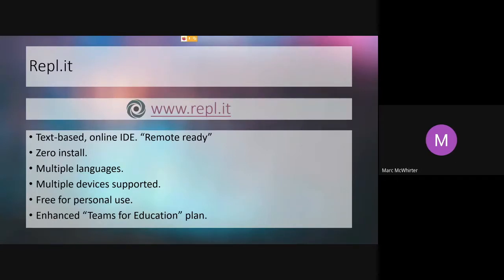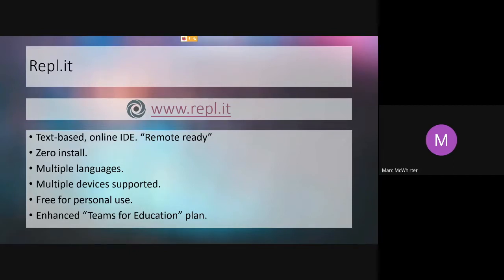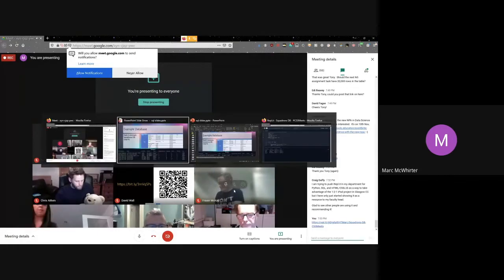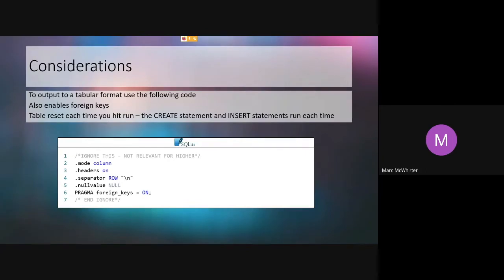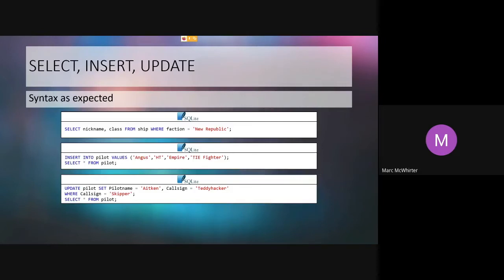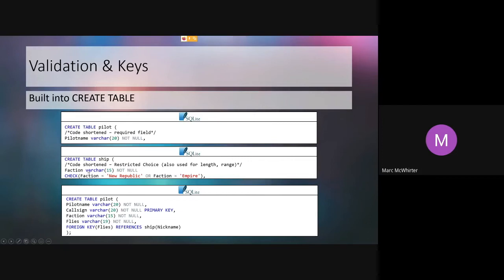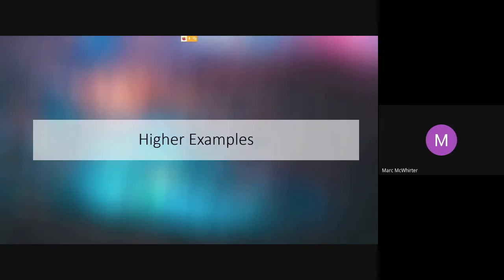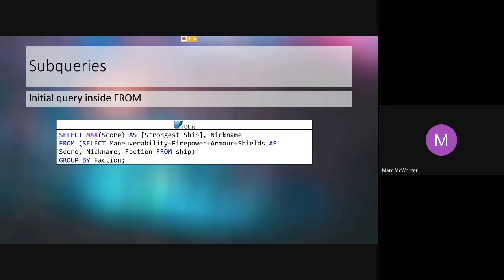CSSMeets 1: SQLite Using Repl.it - Marc McWhirter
“I can’t believe it’s not Access”.

Marc shows us how he uses SQLite & Repl.it to deliver databases for National 5, Higher & Advanced Higher Computing Science.